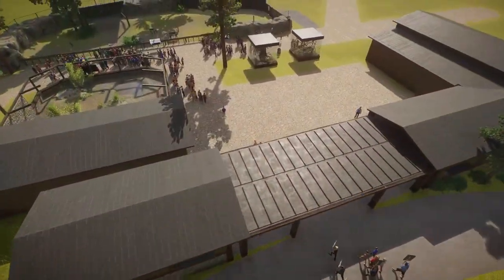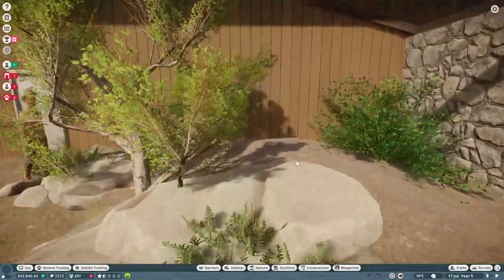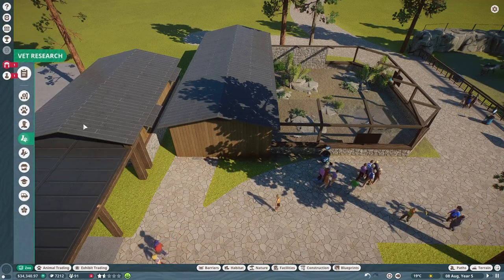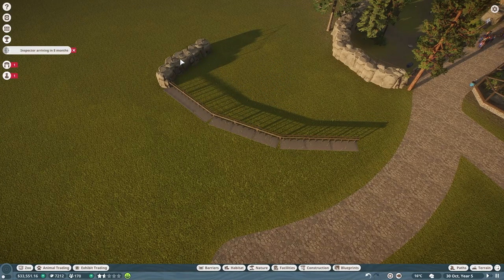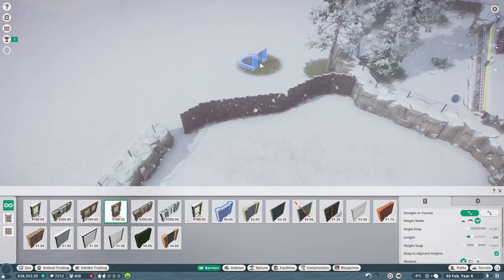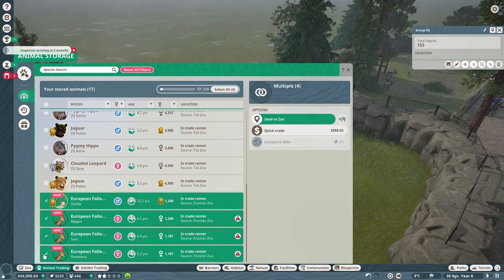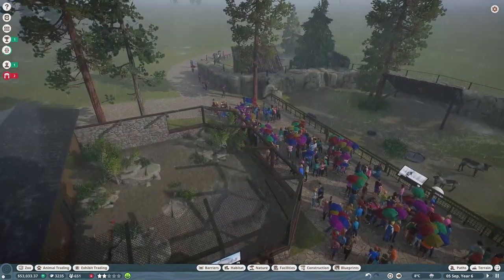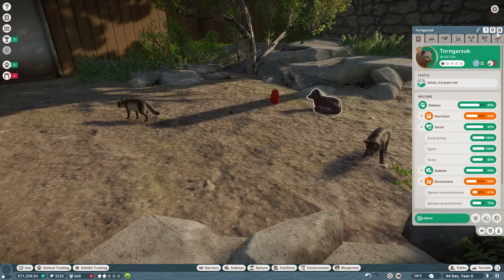Our First Leucistic Animal! | Winfil Zoo | Planet Zoo Franchise | Lets Play Hard Mode